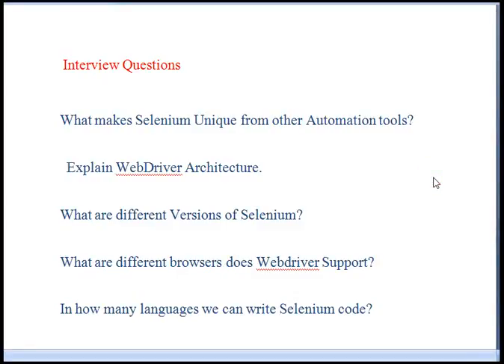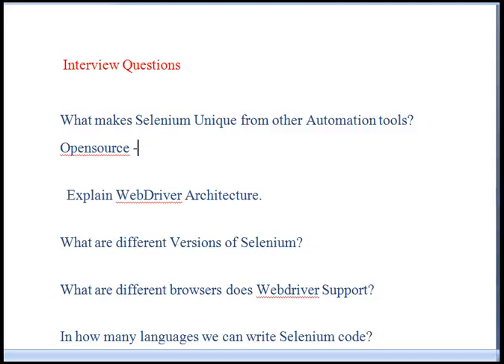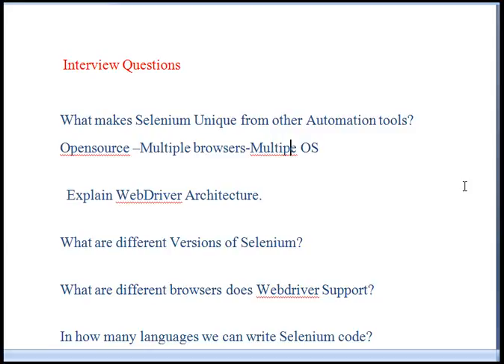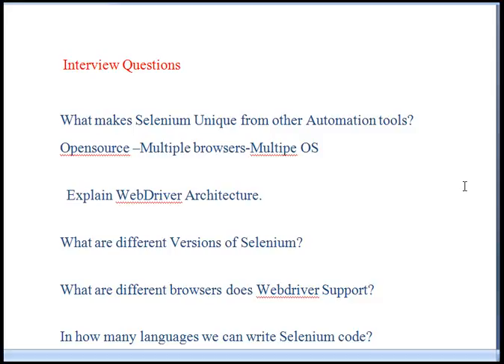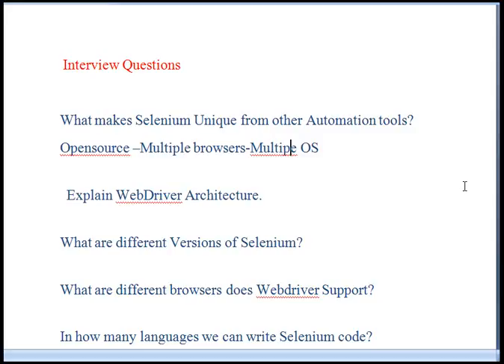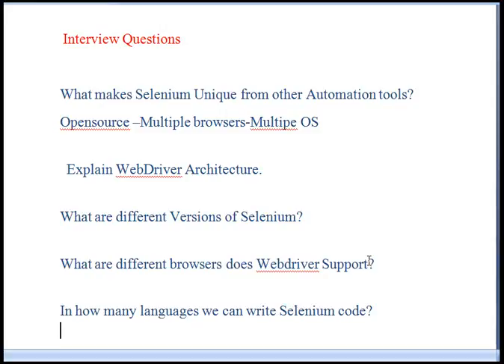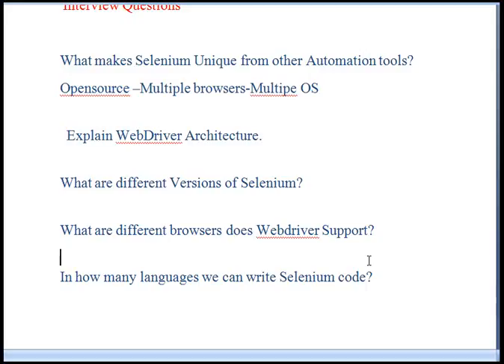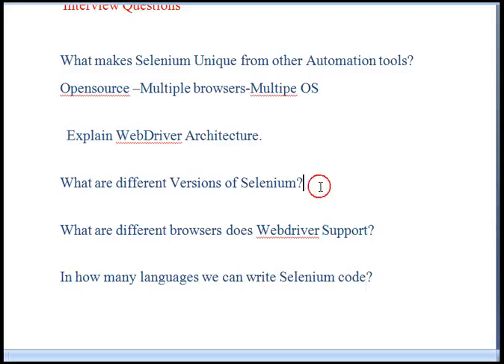INTERVIEW QUESTIONS about Selenium Webdriver